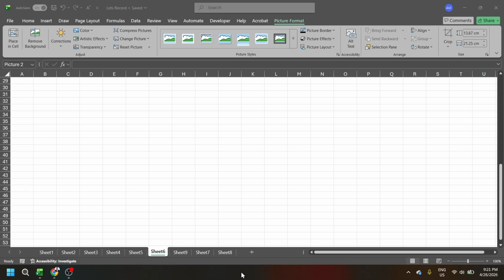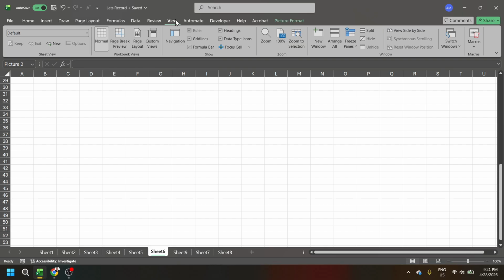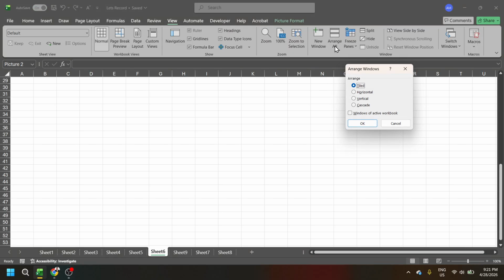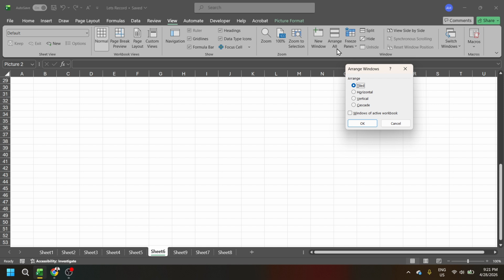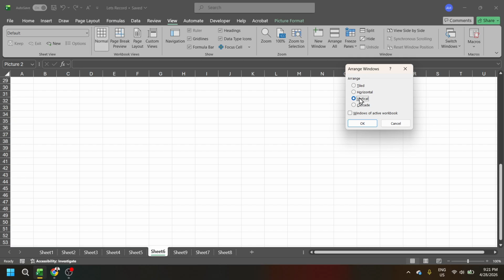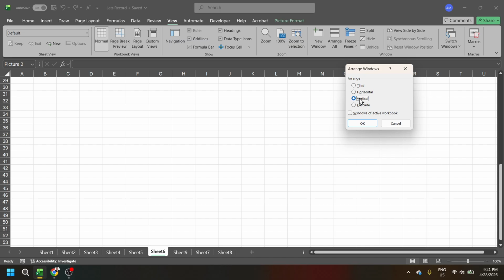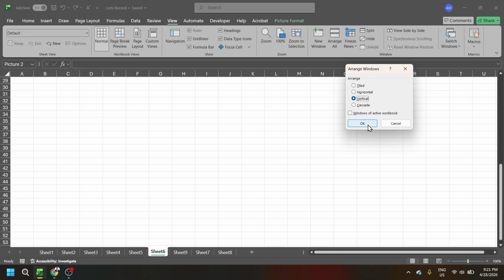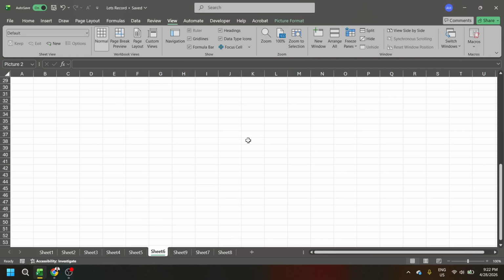How to Arrange Vertical Windows in Excel (Easy Guide)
In this video, we discuss how to arrange windows vertically in Excel, a quick way to view two workbooks side by side for comparing data or moving information. You'll learn to use the Arrange All feature from the View tab to split your screen evenly, making it easy to manage multiple Excel windows. This tutorial covers selecting the vertical arrangement option and adjusting independent zoom levels for each window.

00:00 Introduction to Vertical Windows
00:13 Benefits of Side-by-Side Viewing
00:25 Opening the View Tab
00:45 Selecting Arrange All Button
01:02 Choosing Vertical Arrangement
01:23 Exploring Other Arrangement Options
01:46 Applying the Vertical Layout
02:04 Adjusting Zoom in Each Window
02:18 Exiting the Arranged View
02:28 Reusing Arrange All Feature